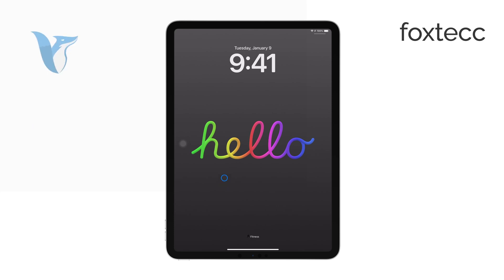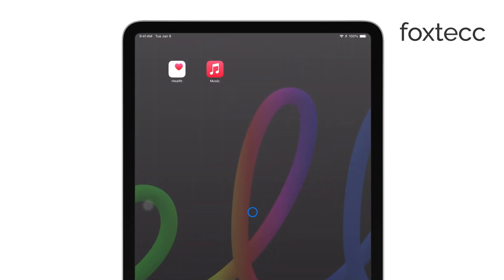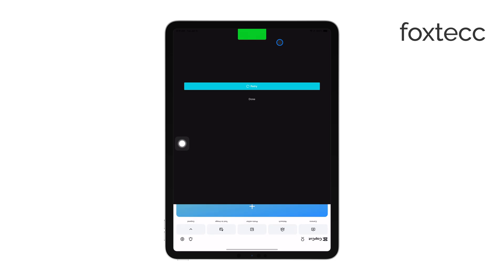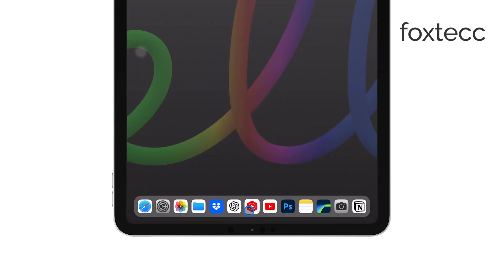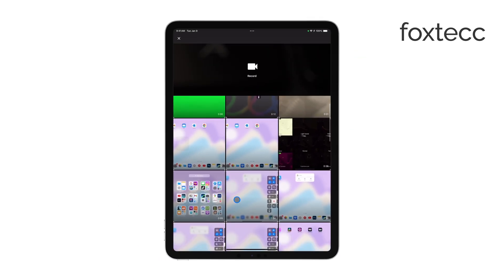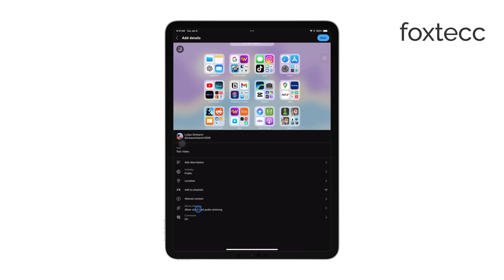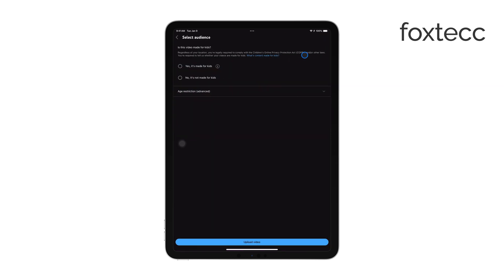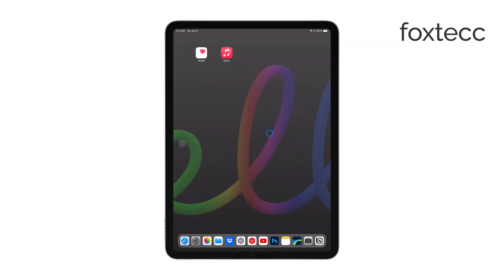How to Upload a Screen Recorded Video to Youtube iPad (tutorial)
In this video, we’ll show you how to upload a screen-recorded video to YouTube using your iPad. Follow our step-by-step guide to easily share your content with your audience. Perfect for anyone looking to post videos directly from their iPad.